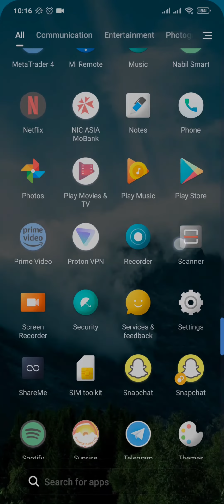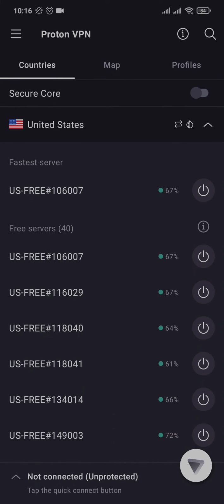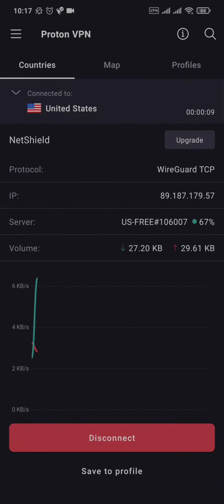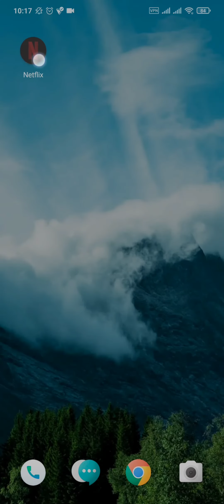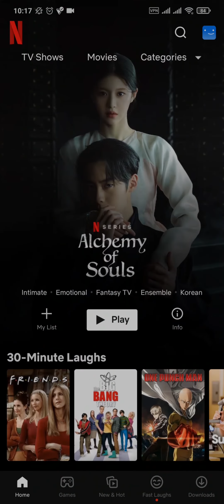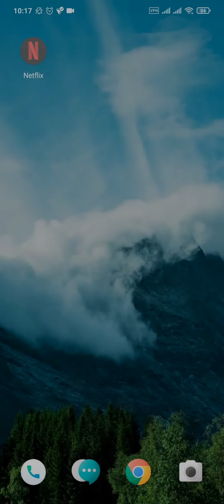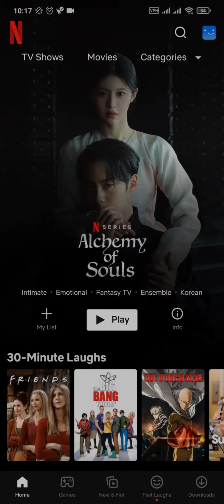How To Change Region In Netflix - 2023 (Full Tutorial)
Learn how to change Netflix region settings and stream with confidence. Change your Netflix region for more streaming options.

Netflix offers a vast library of content, but what's available can vary based on your region. In this video, we will show you how to change your Netflix region in a few easy steps. Whether you're looking to unlock more shows and movies or just troubleshoot any issues, our step-by-step tutorial makes it simple. Watch now to learn how to change your Netflix region for more content.